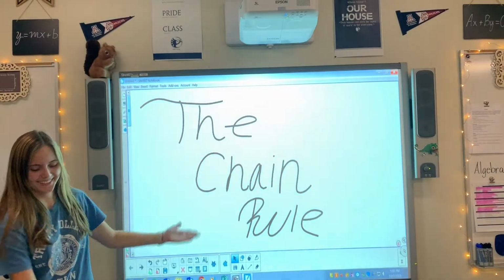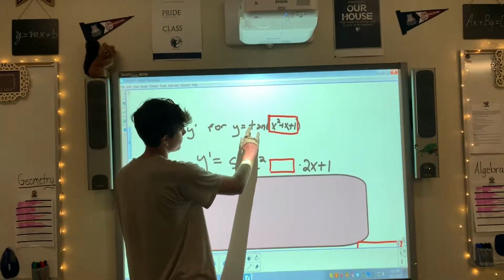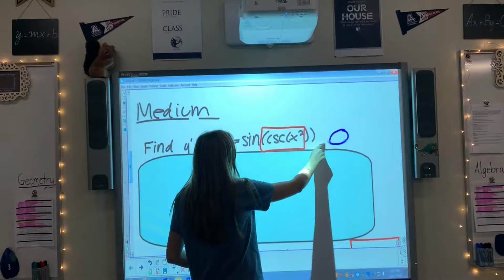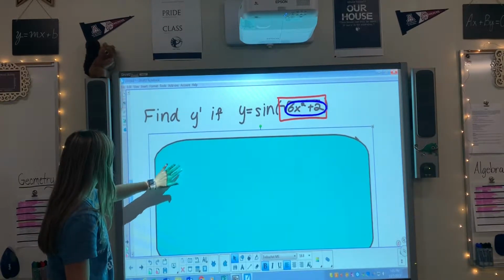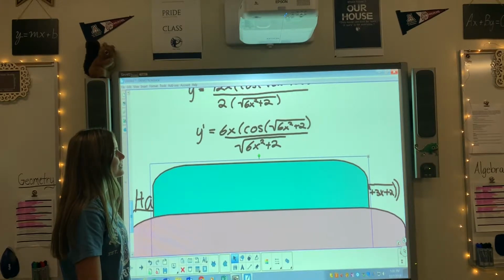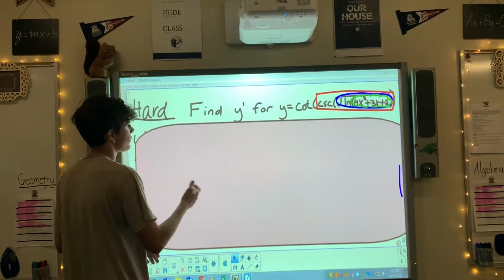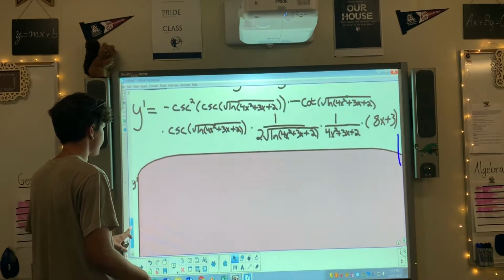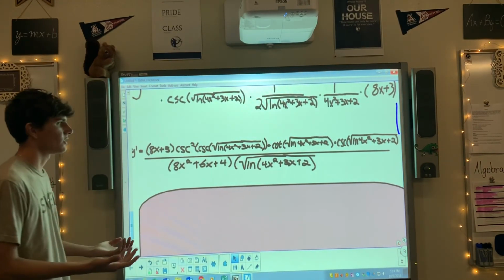Reagan Blanchard and Xander Rouille's AP Calculus First Quarter Video Project